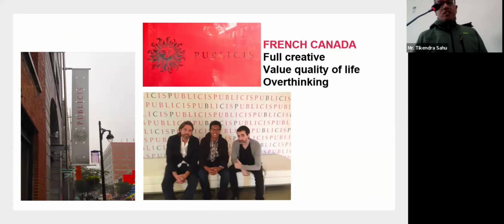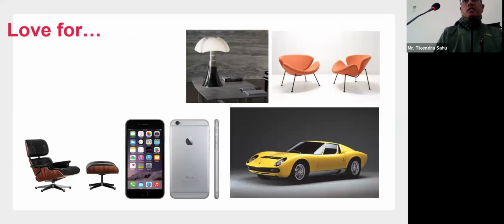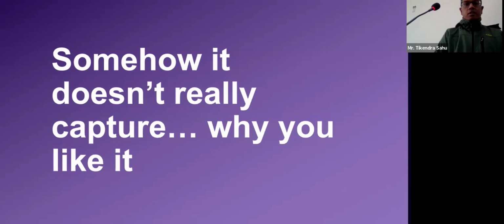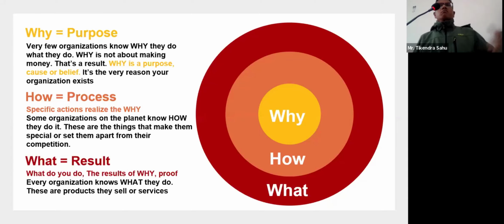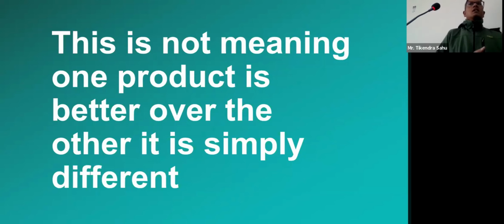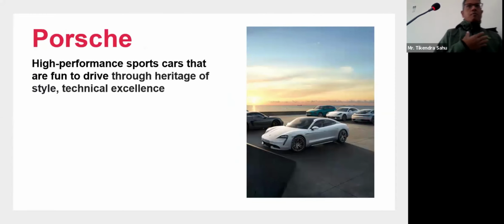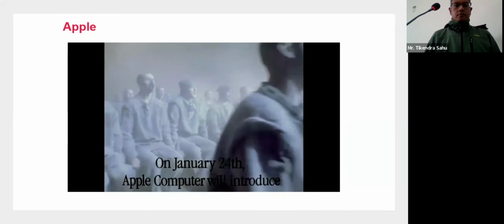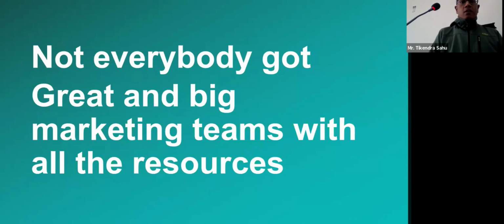Seminar: inner motivations meet successful brands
This was a 1 hour seminar at the Apeejay Stya University school of visual arts and design - Guguram/New Delhi India.

Here is the description of the lecture:Is there a reason why people prefer Apple over Samsung, or why they express a deep-rooted love for Adidas or Nike? Why do some individuals find certain designs and artworks beautiful and consider certain individuals charismatic, expressing unconditional adoration for them? When asked why they adore these brands and loves, people often find it challenging to explain why. In this seminar, I'll take you through the process of dissecting personal inner motivation, emotions, and intrinsic values that help brands, artists, individuals, companies, and designs build sustainable relationships with their customers.With over 15 years of experience as a creative, designer, art director, and now as a creative art director in advertising and modern media, Budi will take you on a personal journey that led him to various places worldwide as a creative, teacher, and traveler. Exploring how diverse the world is, yet somehow sharing one commonality: the love for a person or brand. He'll delve into how, after this analysis, you can even better align the creative work for your clients with their needs, fostering long-term relationships that can generate significant impact.

Nederlandse omschrijving:
Is er een reden waarom mensen de voorkeur geven aan Apple boven Samsung, of waarom ze een diepgewortelde liefde uiten voor Adidas of Nike? Waarom vinden sommige individuen bepaalde ontwerpen en kunstwerken mooi en beschouwen ze bepaalde personen als charismatisch, waarbij ze onvoorwaardelijke bewondering tonen? Wanneer mensen gevraagd wordt waarom ze van deze merken en liefdes houden, vinden ze het vaak moeilijk om uit te leggen waarom. In dit seminar neem ik je mee door het proces van het ontleden van persoonlijke innerlijke motivatie, emoties en intrinsieke waarden die merken, kunstenaars, individuen, bedrijven en ontwerpen helpen duurzame relaties op te bouwen met hun klanten.

Met meer dan 15 jaar ervaring als creative, designer, art director en nu als creative art director in reclame en moderne media, zal Budi je meenemen op een persoonlijke reis die hem naar verschillende plaatsen over de hele wereld heeft gebracht als creatieveling, docent en reiziger. Langs kunstacademici, reclamebureau's, creatie projecten is maar een greep waar hij aan deelnam en anderen probeert te inspireren. Hij verkent en ontdekt hoe divers de wereld is, maar op de een of andere manier één gemeenschappelijkheid deelt: de liefde voor een persoon of merk. Hij zal ingaan op hoe je na deze analyse het creatieve werk voor je klanten nog beter kunt afstemmen op hun behoeften, waardoor langetermijnrelaties worden bevorderd die aanzienlijke impact kunnen genereren.